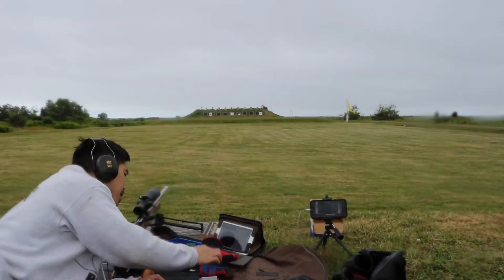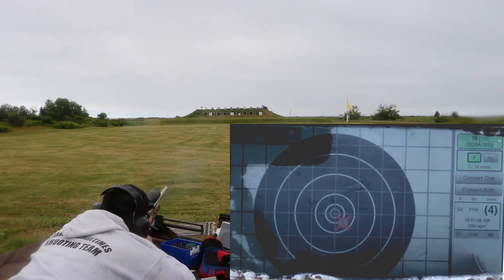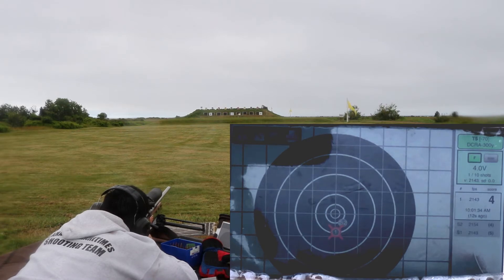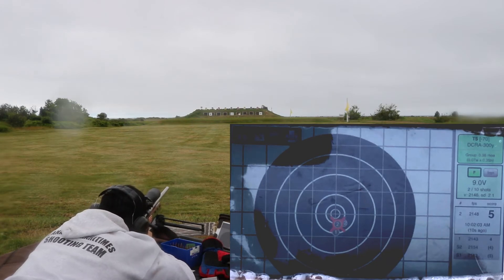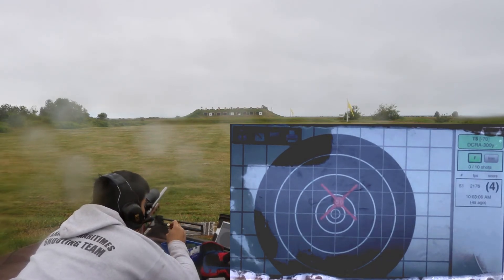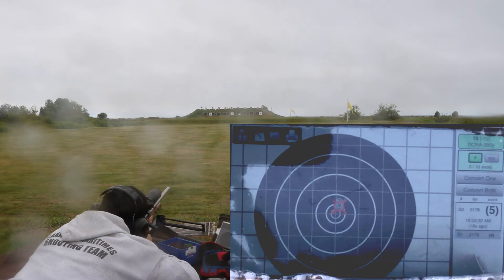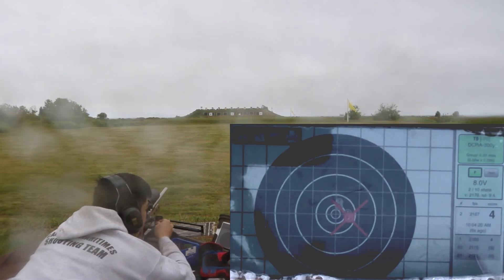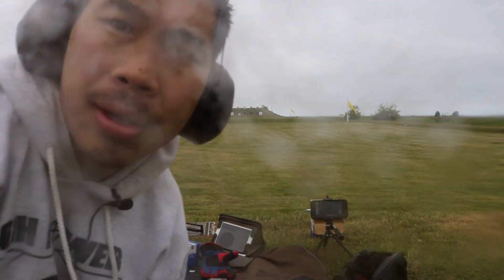Testing the Berger 200 20x on my new Barrel HTSS #30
Just got a new Bartlein 1-10 twist 5R installed into my Barnard model S, testing the 200.20x 200hybirds and the new Berger 208 long range Hybrid.

The 200.20x with 43.6 n140 looks really good so far.